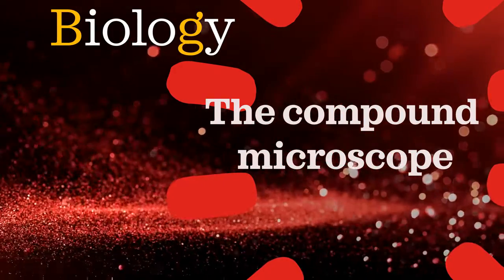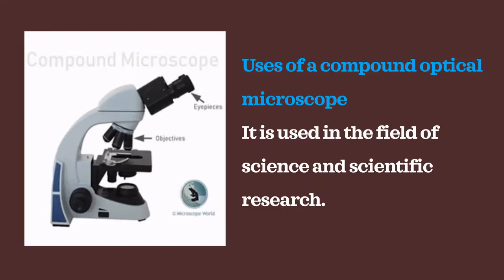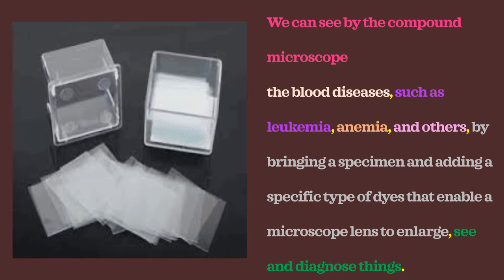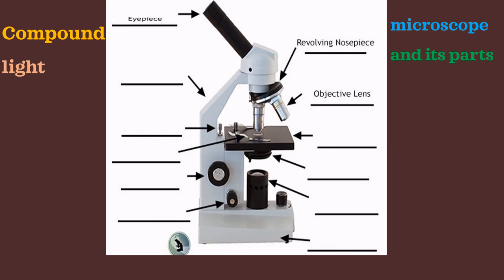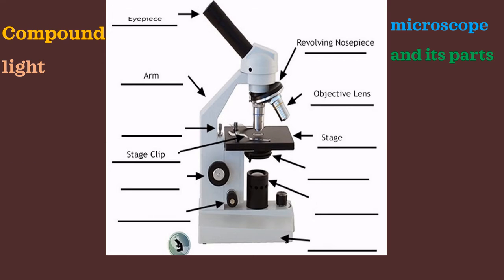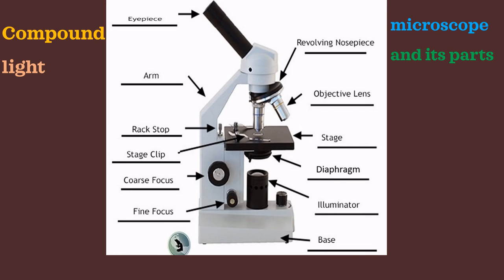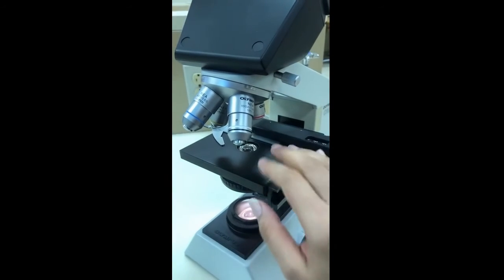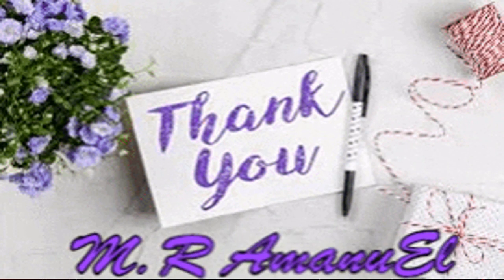the compound microscope